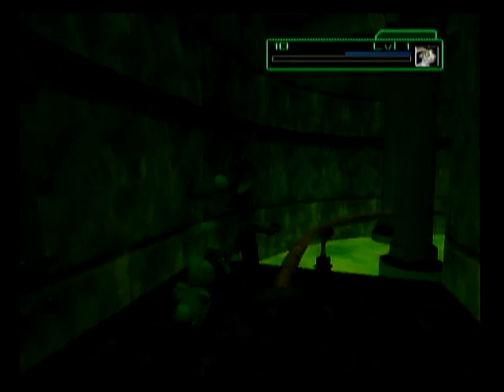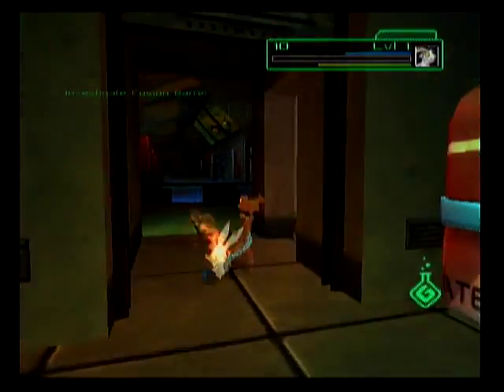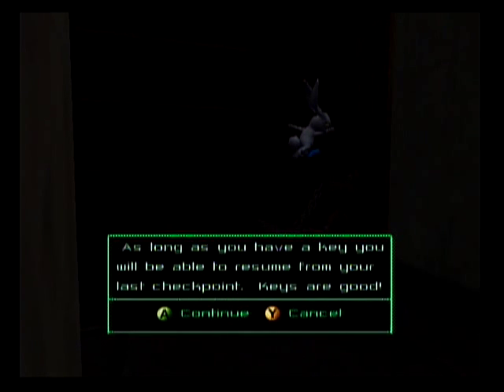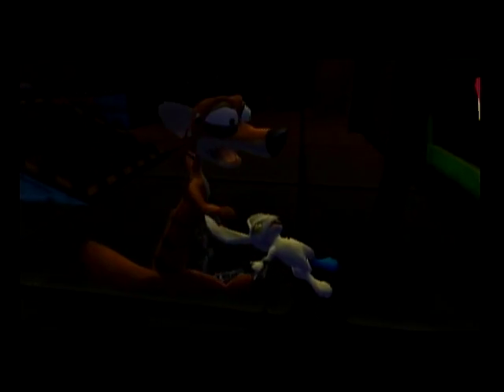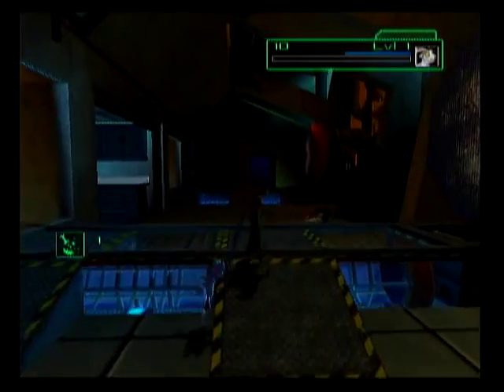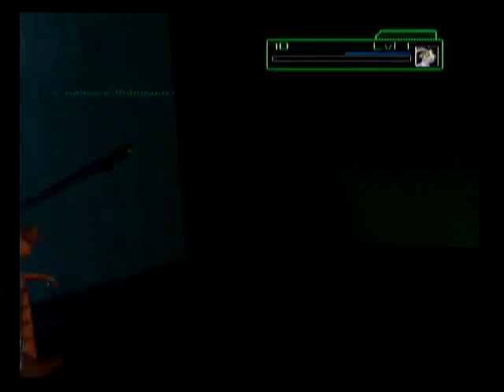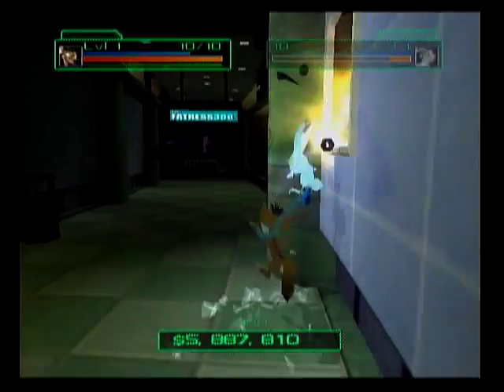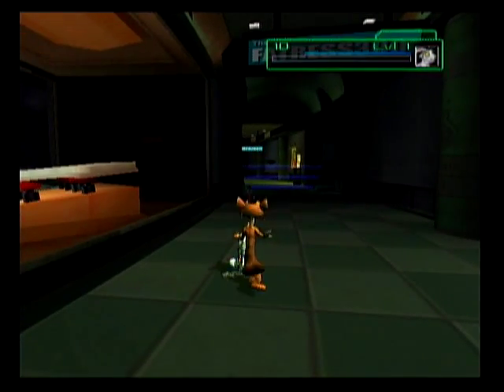Whiplash Part 2: Hamster Cannon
(Description)